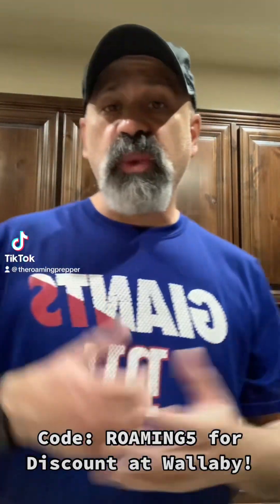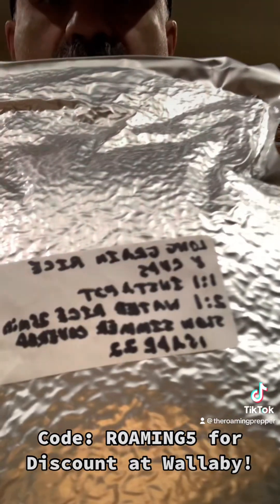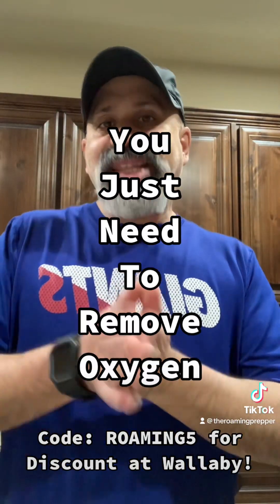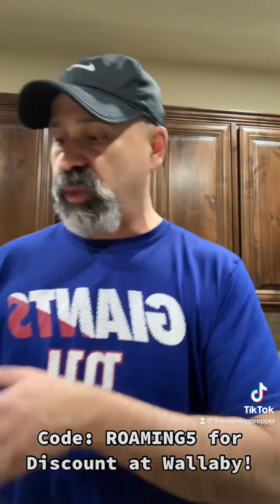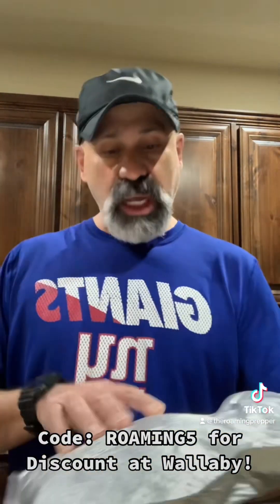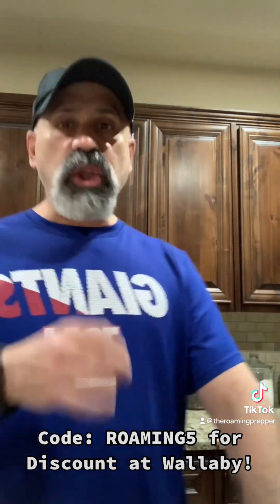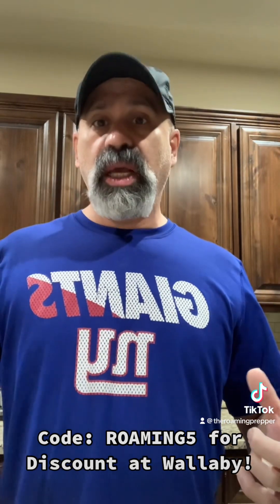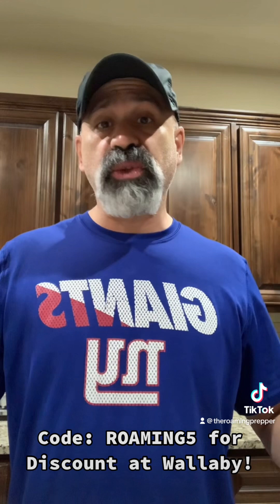Product Review - One Year Followup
This is a product review after one year anniversary of foodstorage using wallby bags from @WallabyGoods . I pulled a vacuum using @foodsaverbrand and stored drygoods . Lets see how it help up…TheRoamingPrepper Prepper Cooking GuysWhoCook groceryshopping groceryhaul foodtiktok @wallabygoods3447